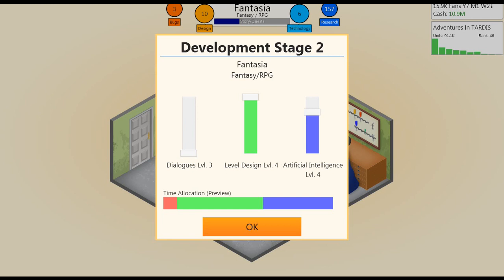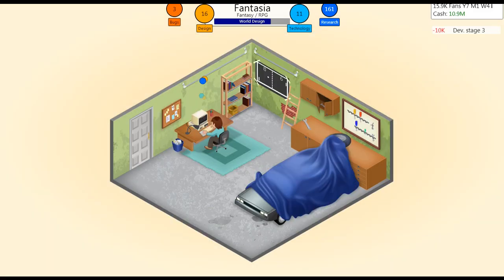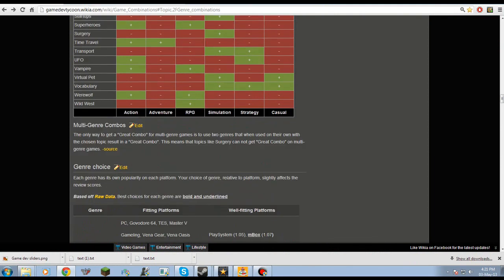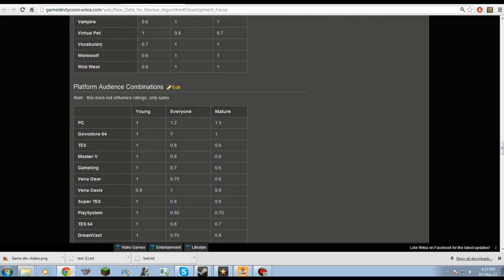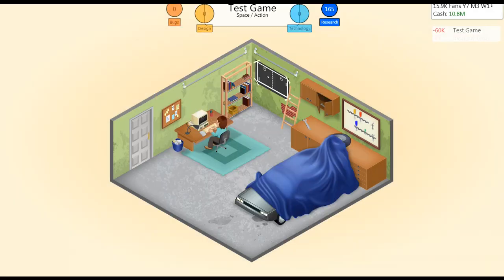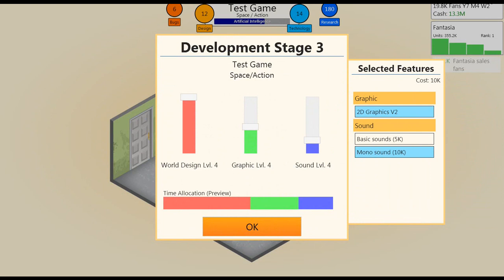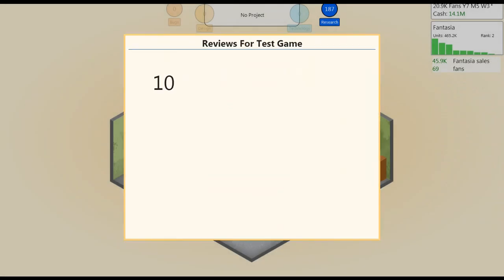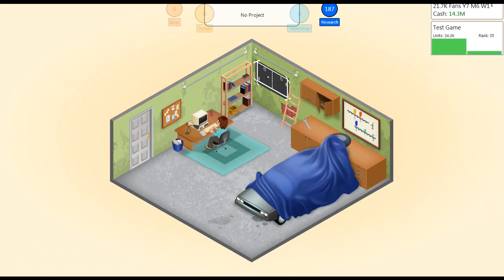Random Informational: Game dev Tycoon; How to make a good game (100% Legit)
This is the first of many Videos filled with Informational Content that i plan to Create, Mostly on video games :).